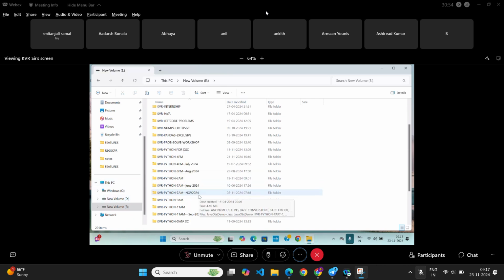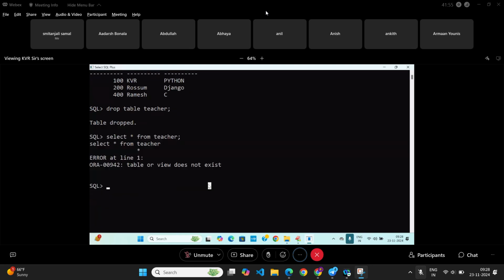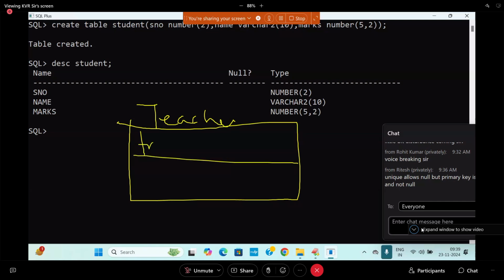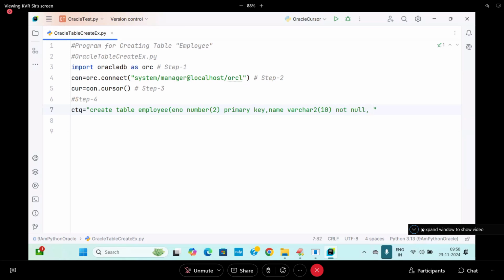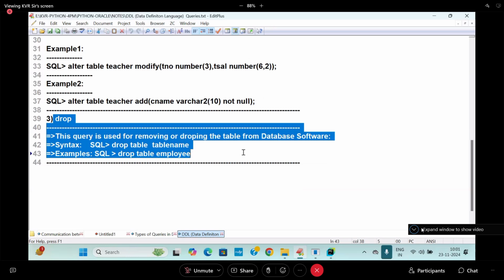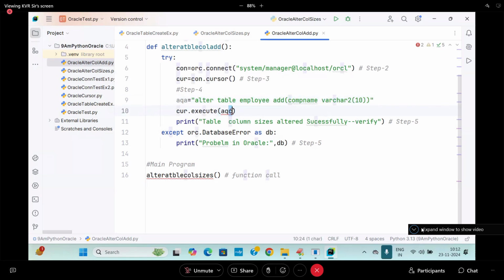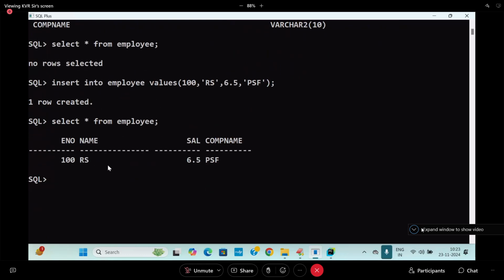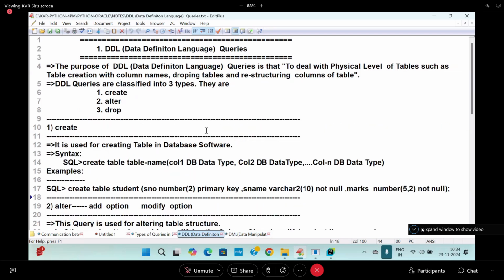Communication between python and oracle 2024 11 23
K V RAO